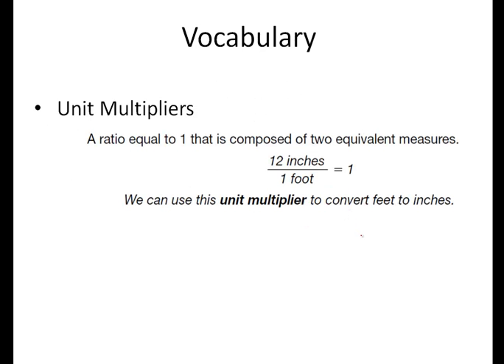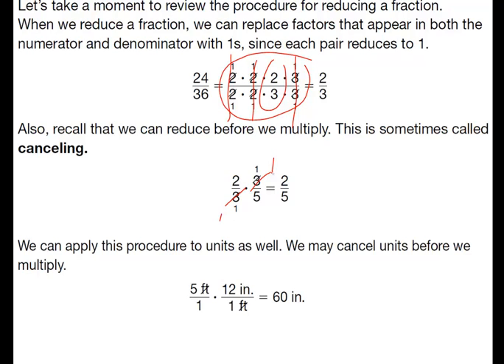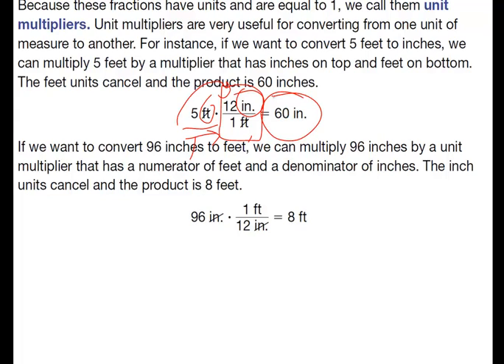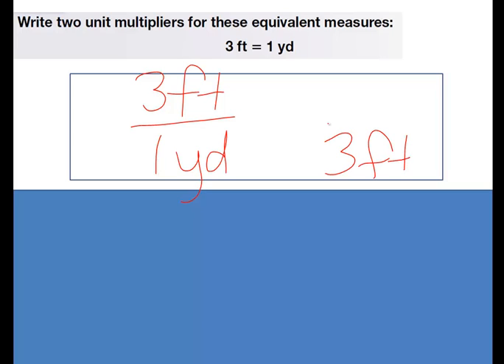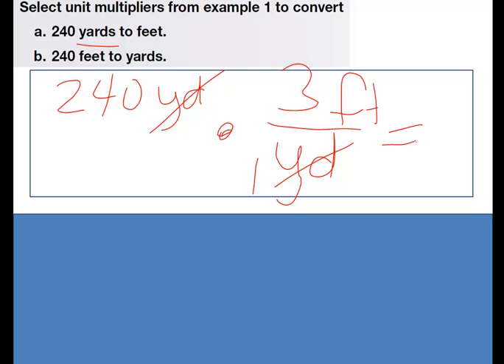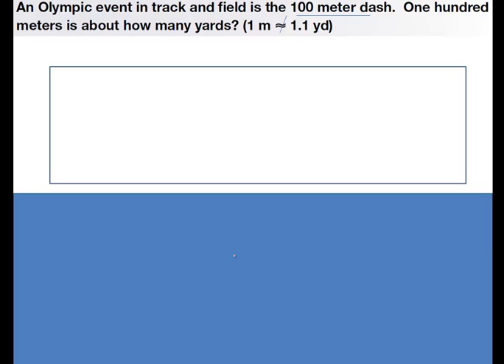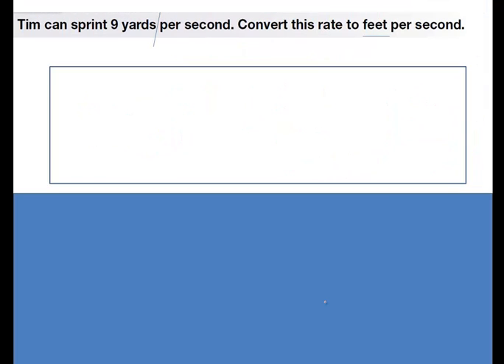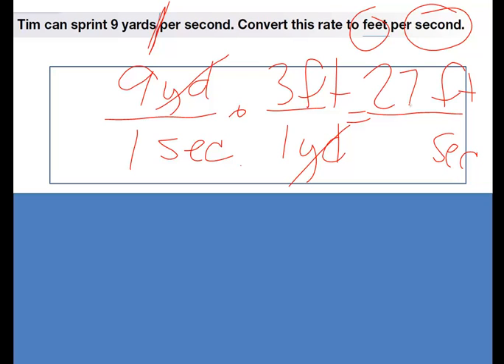Course 2 - Lesson 50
Unit Multipliers and Unit Conversions